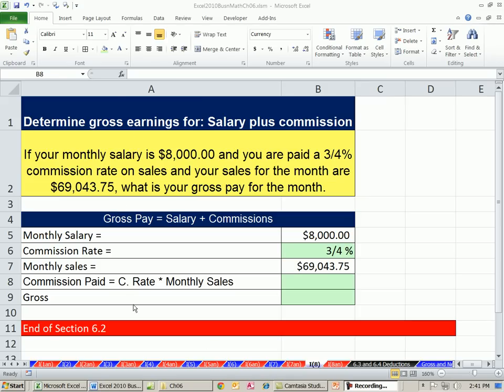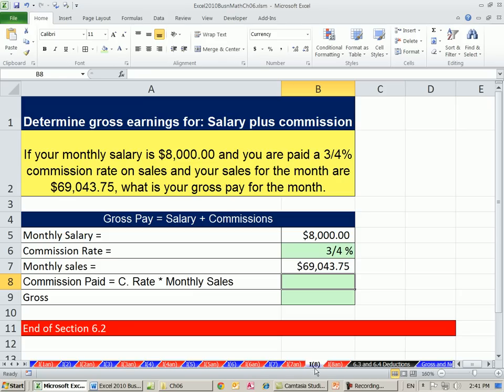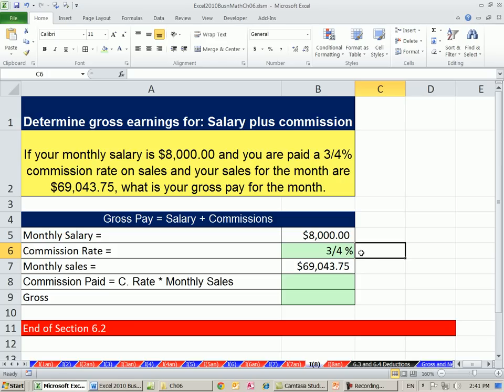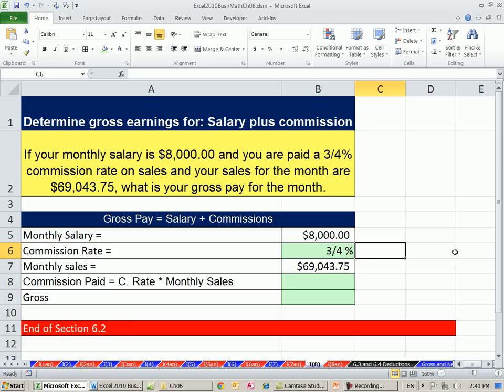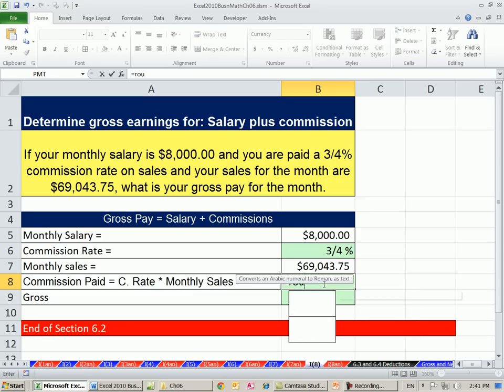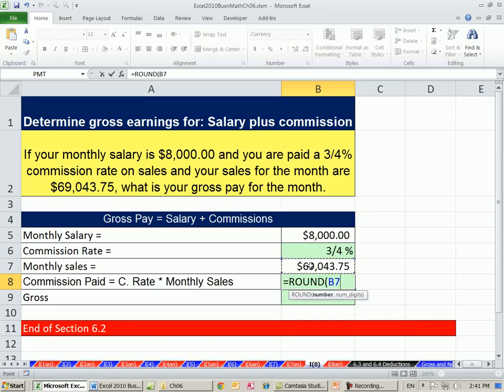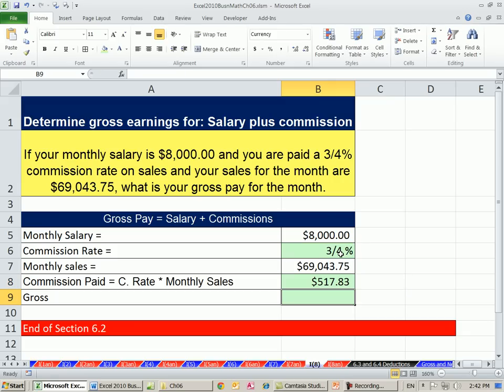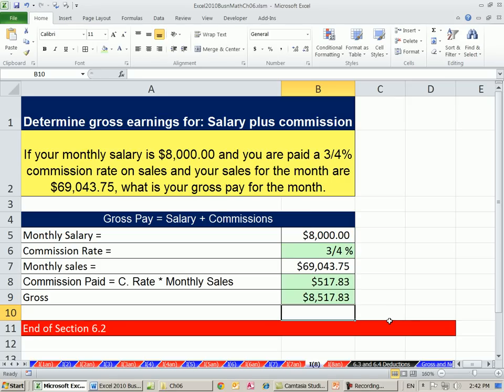Excel 2010 Business Math 53: Calculate Gross Pay for Salary and Commissions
In this video learn how to calculate:
1. Calculate Gross Pay, Salary and Commissions